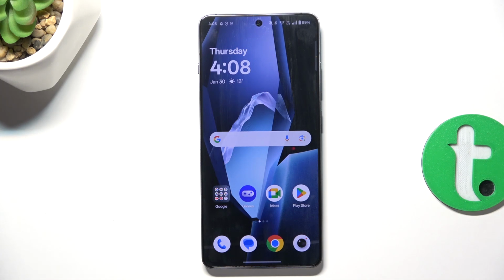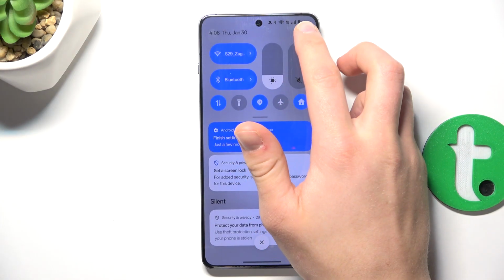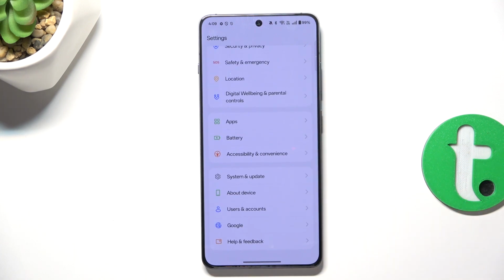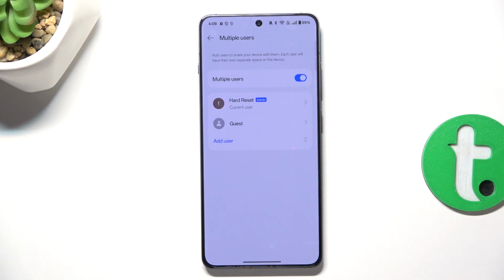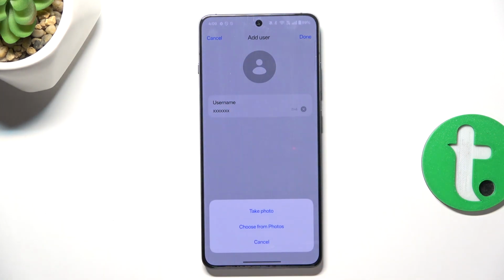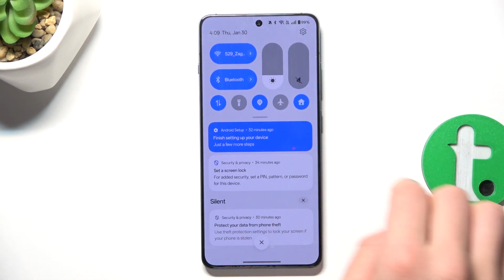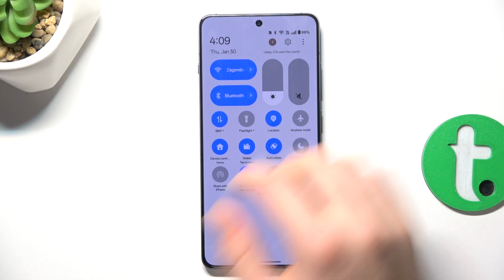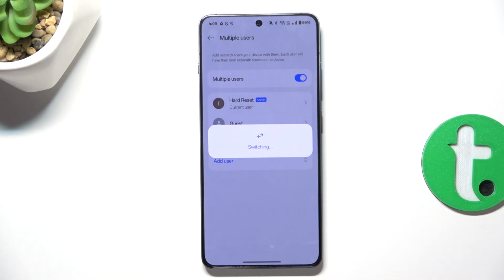How to Create Multiple Users on OnePlus 13R – Set Up Multiple Accounts on Your Phone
If you’re wondering how to create multiple users on OnePlus 13R, then here we are coming to show you! In the above tutorial, we will guide you through the steps to set up additional user profiles, allowing different people to use the phone without affecting your personal data. So, let's follow all the shown steps and successfully create multiple users on OnePlus 13R!

How to add multiple users on OnePlus 13R? How to set up a guest account on OnePlus 13R? How to create a new user profile on OnePlus 13R?